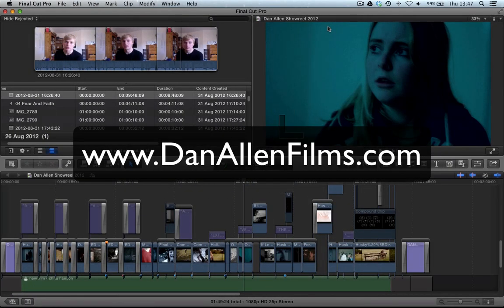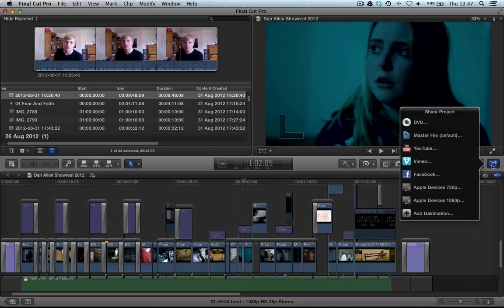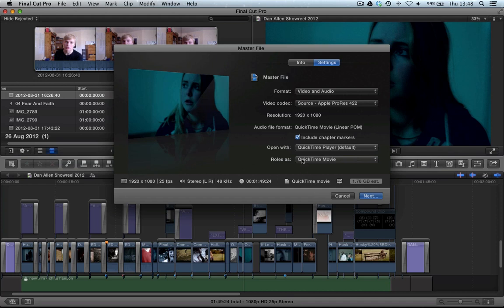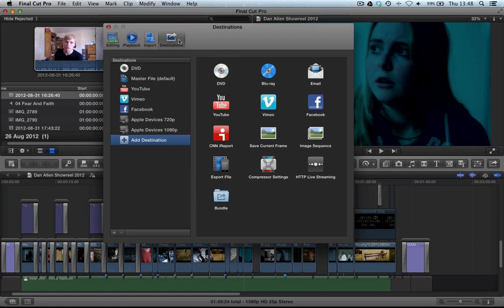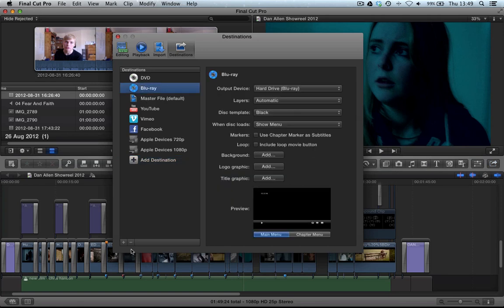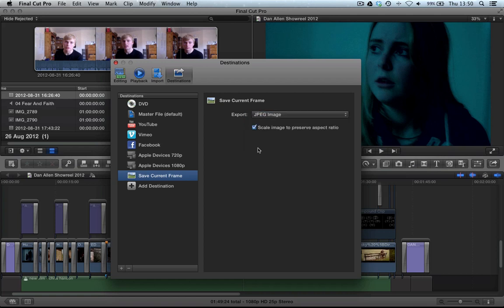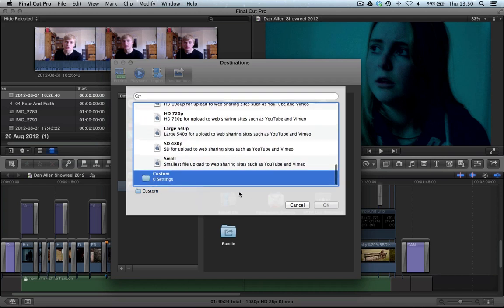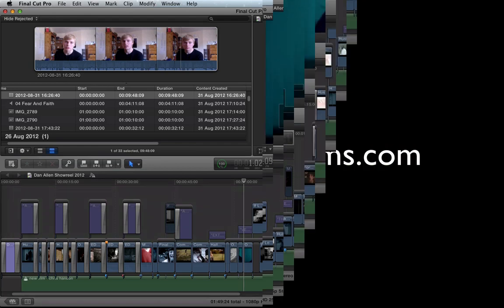New Share Menu in 10.0.6 | Final Cut Pro X Tutorial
FCPX Training Series - Please DONATE - In this HD Voice tutorial for Apple Final Cut Pro X 10 we learn about the new redesigned share menu in FCP 10.0.6 since the new update (which can be downloaded from the Mac App Store). You can now customise your own share menu which is located in the middle of the right hand side edge of the screen by default. The icon is familiar across lots of Mountain Lion applications. We can add custom compressor settings to the list and also learn how to upload direct to Facebook from Final Cut Pro X. Make sure you check out some of my previous tutorials

Dan Allen